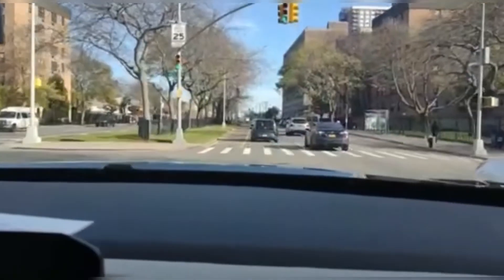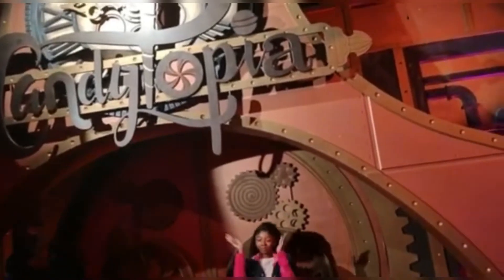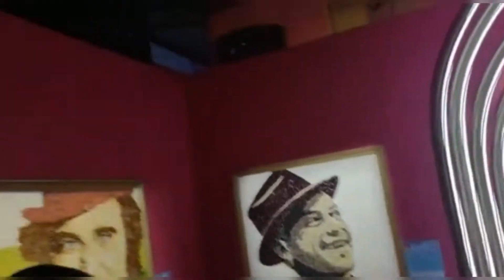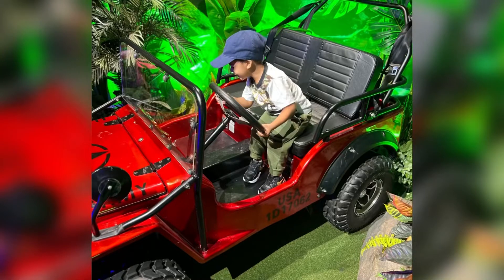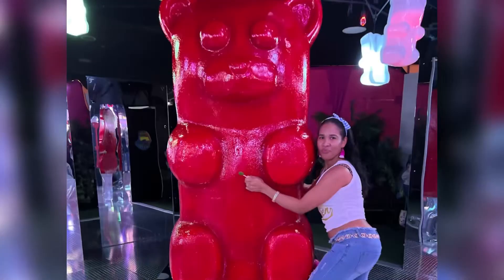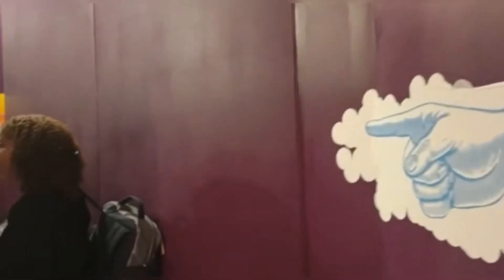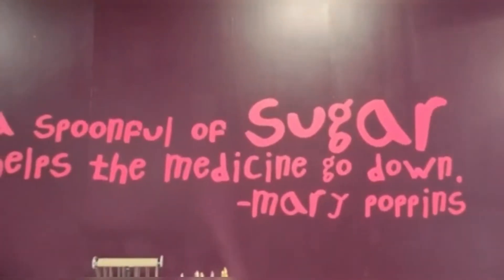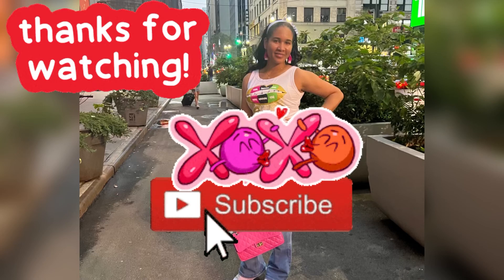Come with me to Candytopia NYC!!!!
Hey Beauties! My family and I took a fun ride to Candytopia NYC.  It was fun, colorful and absolutely satisfying for those with a sweet tooth. Here’s the website with all the information you need:

Facebook @ Beyoutiful Belles by Janice

Remember to think beautiful; be-YOU-tiful!

XOXO😘